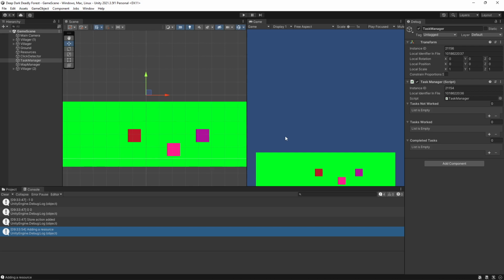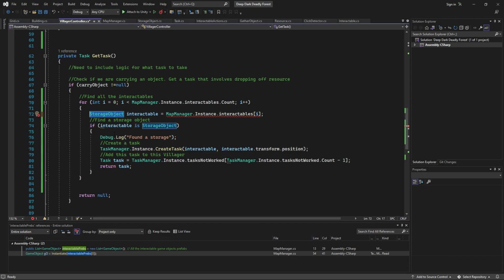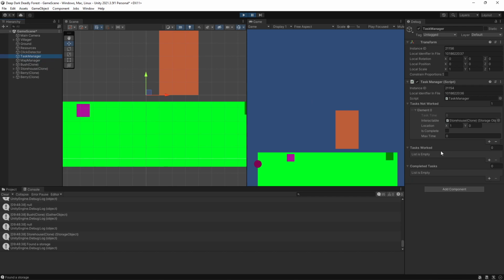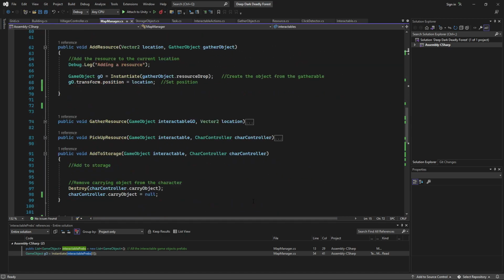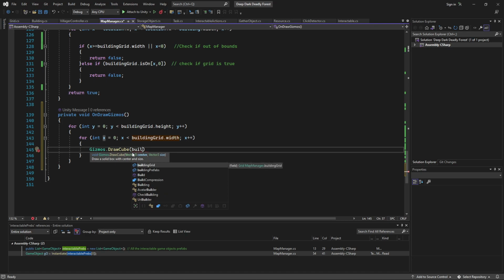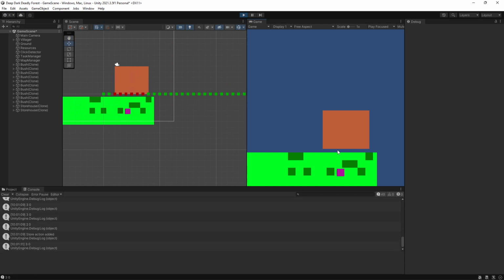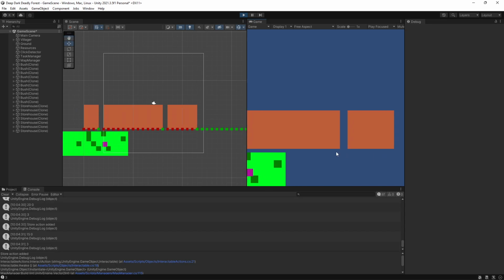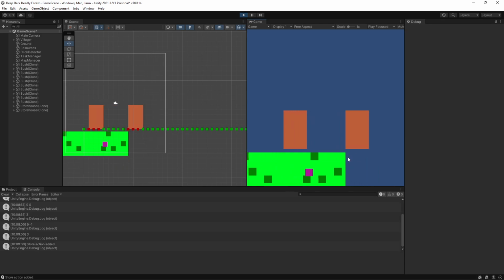Unity Coding in C# - Village Simulator #5 - Drop off Resources